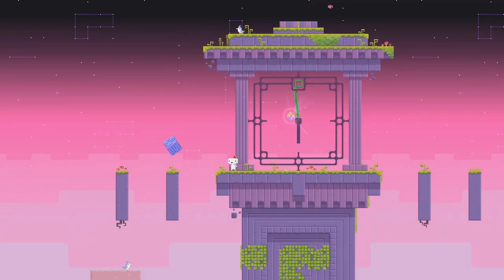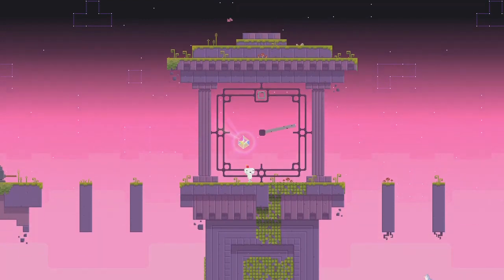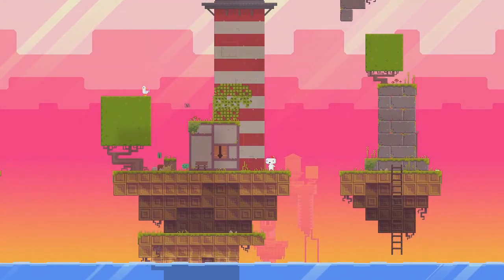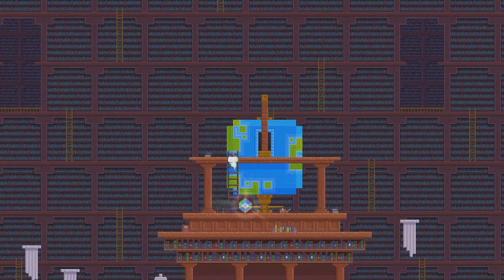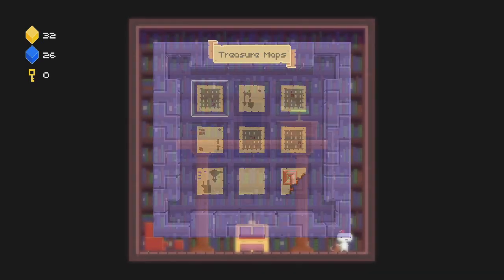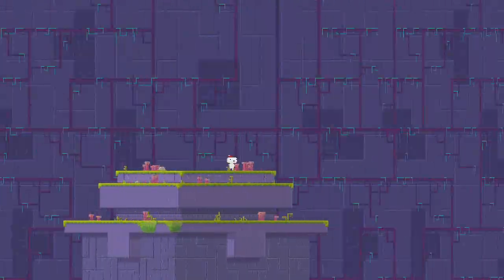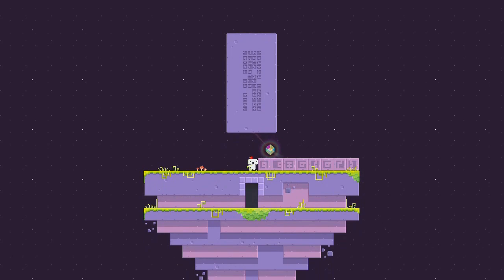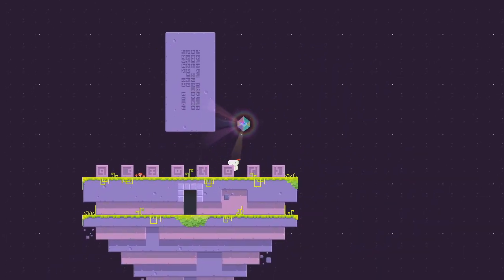Brian plays Fez 17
In Fez we play as Gomez, a 2D creature living in what turns out to be a 3D world.
Explore a world of puzzles and adventure! And wear a cool red hat!